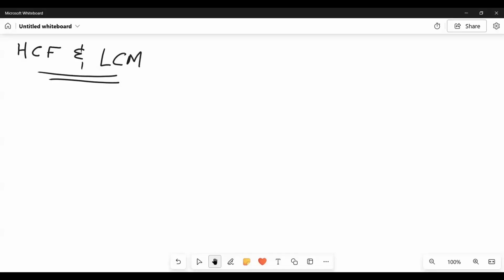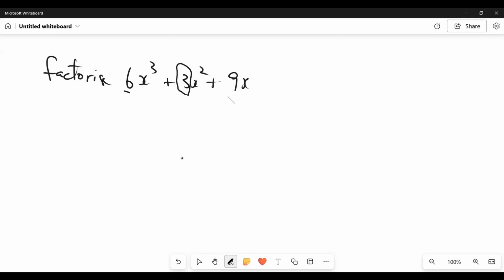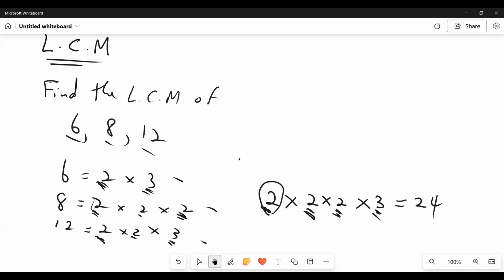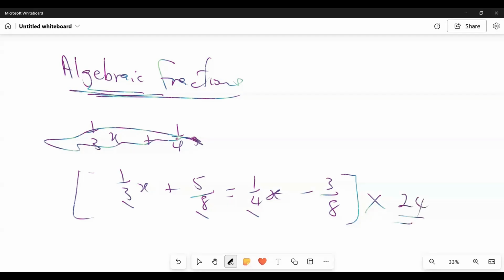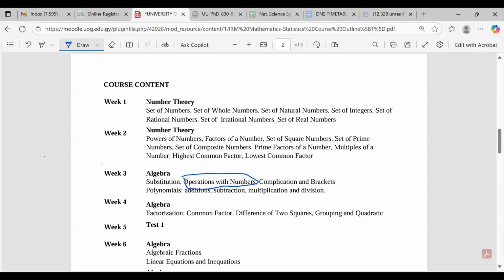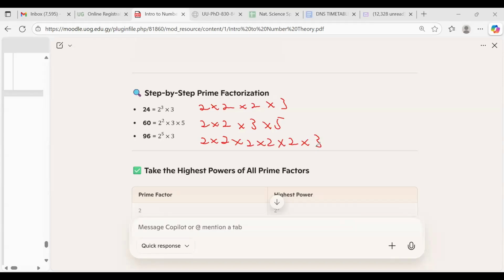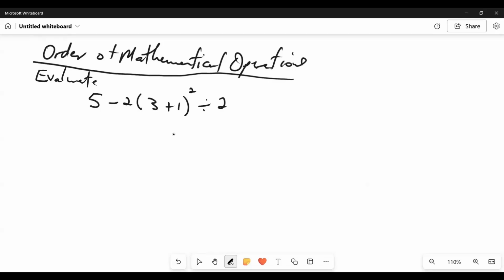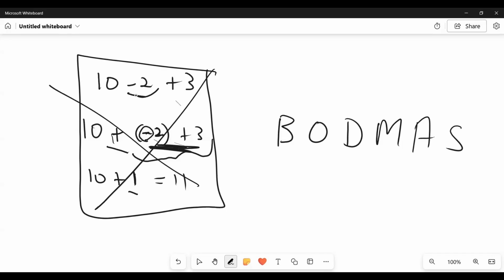IRM Class Video # 2 - Number Theory